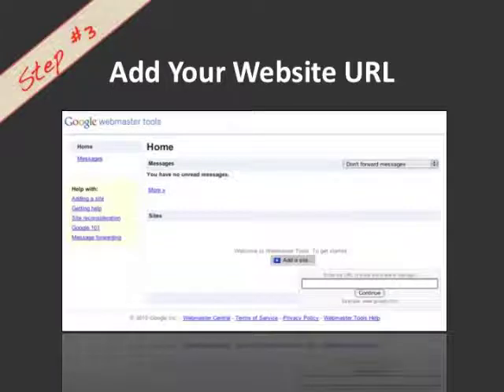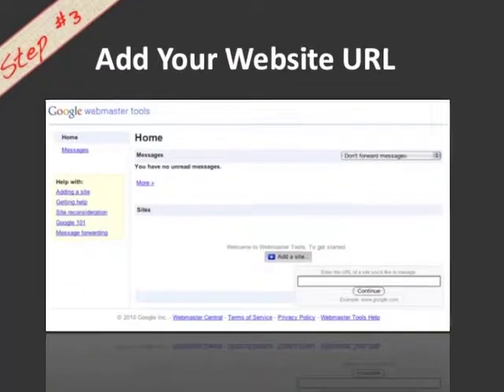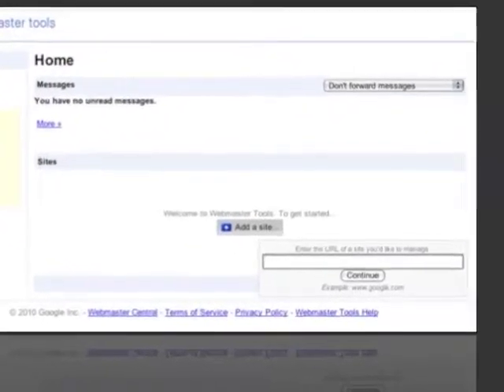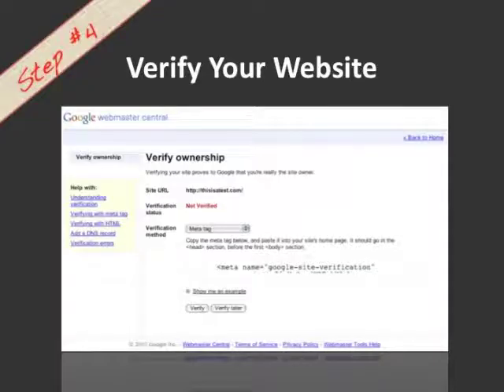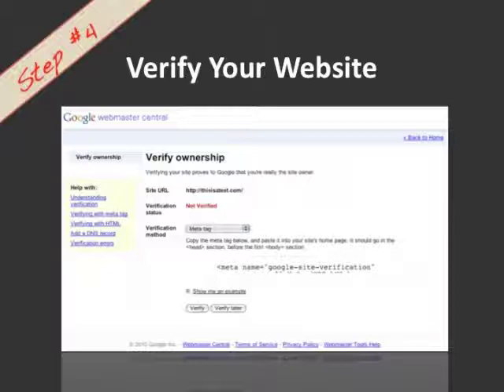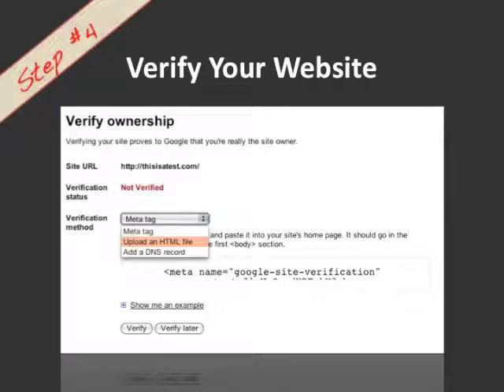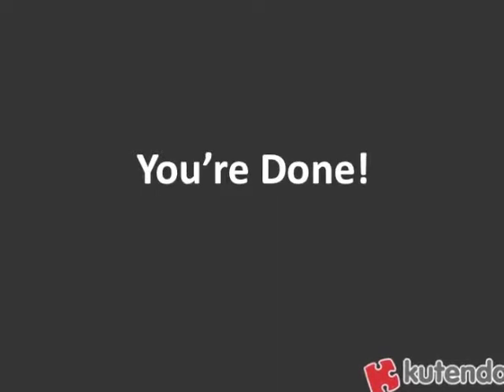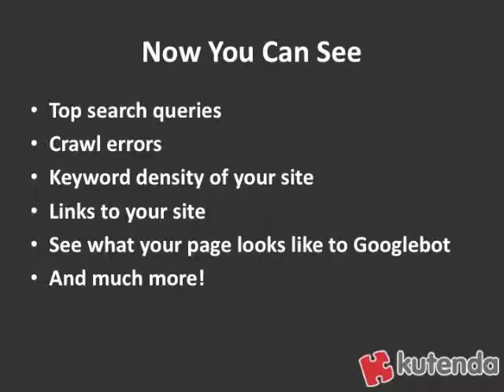How to Set Up Google Webmaster Tools - Kutenda Quick Tip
Learn how to set up Google webmaster tools on your website.  Google webmaster tools can provide you with detailed info about your site. This is a Kutenda Internet Marketing Quick Tip